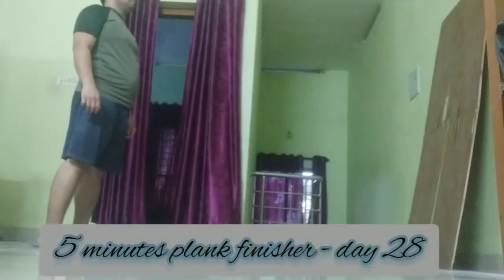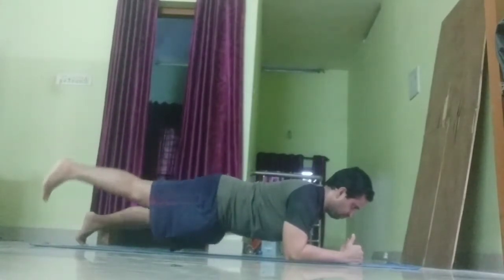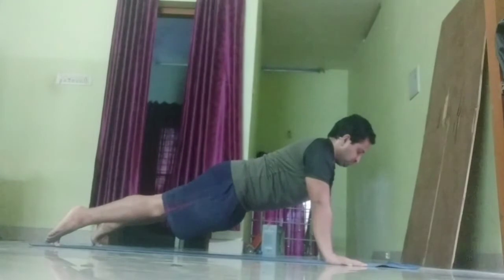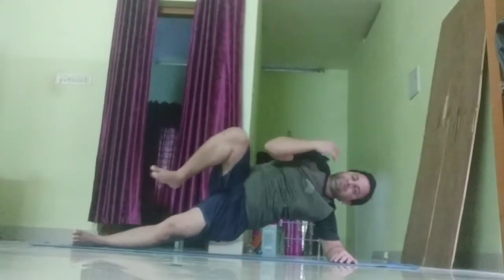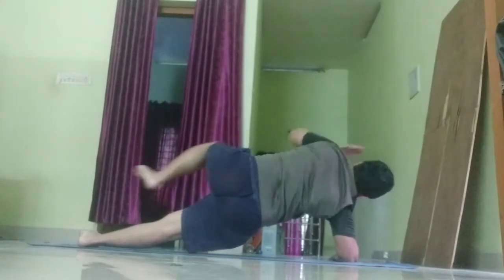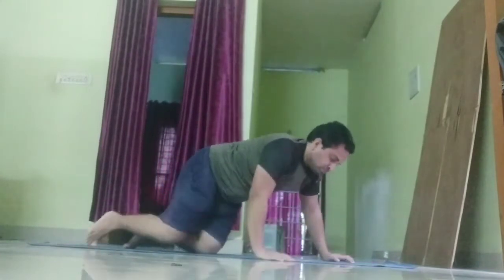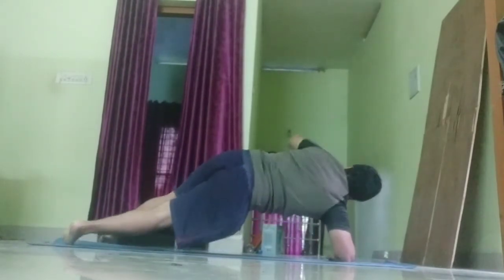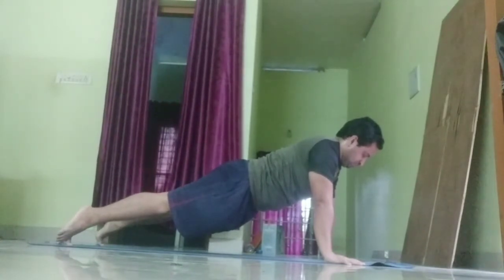5 minutes plank finisher - day 28